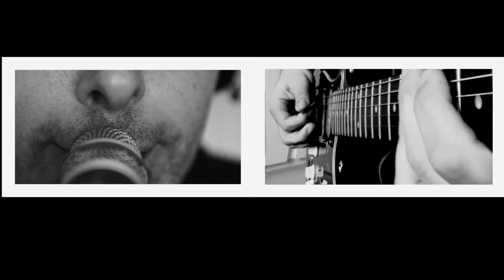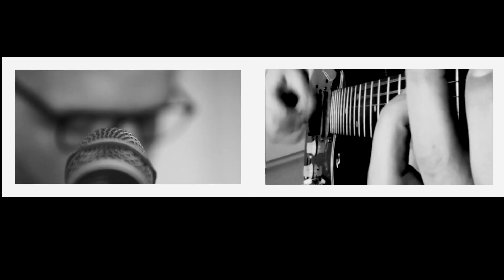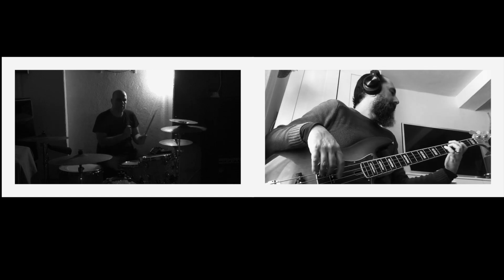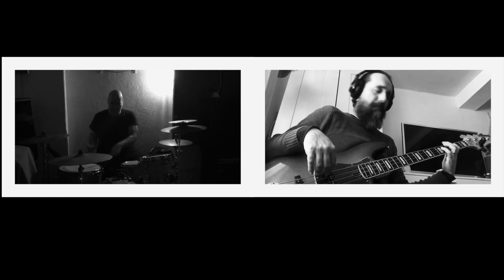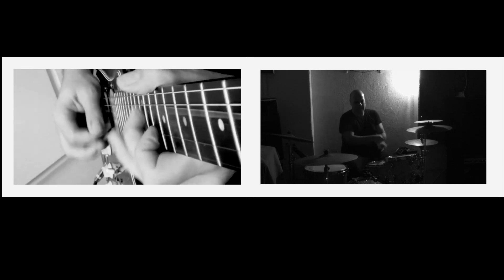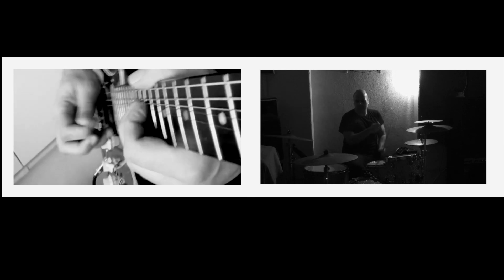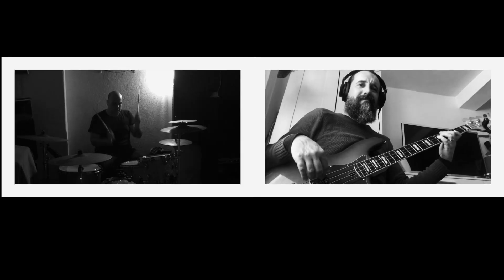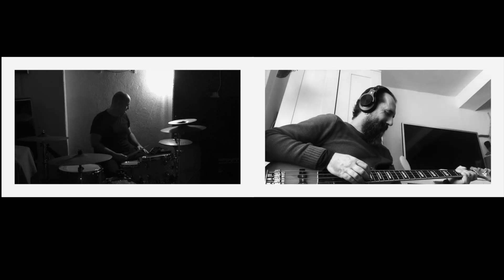El Trio Loco Mexican Cuisine - White Room (Cream Cover)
Recorded in what will hopefully be the last lockdown across three countries with three old friends Craig, Ivan & Tristan(aka El Trio Loco Mexican Cuisine).

We had lots of fun putting these songs together and hope you enjoy them too.

Tristan Tonna - Drums
Ivan Victor - Bass
Craig Macdonald - e-Bow + Guitar + Vocals